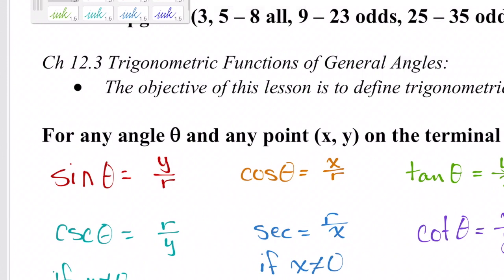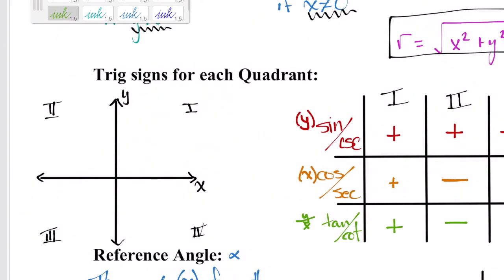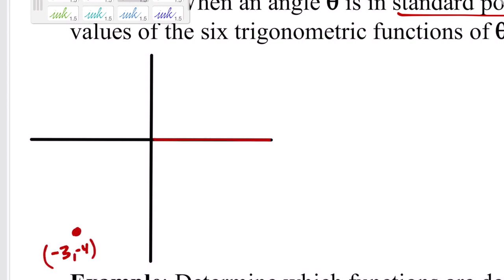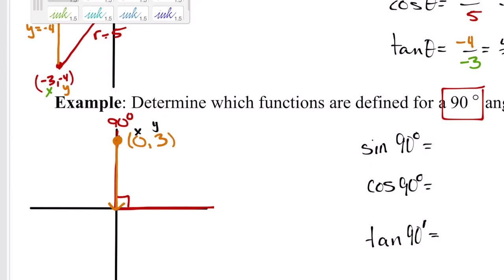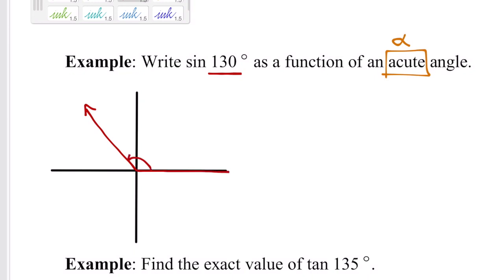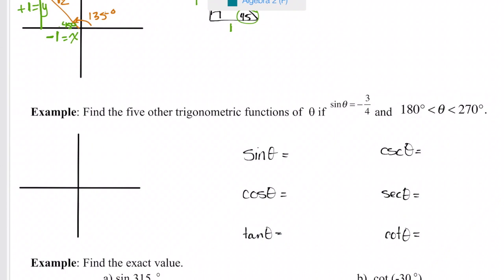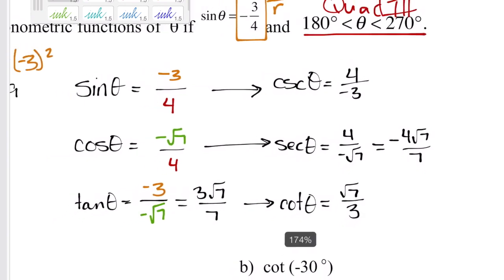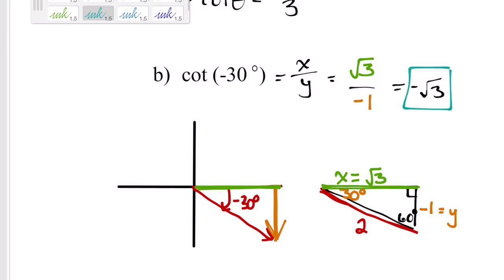Trig Functions of General Angles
This video is about Trig Functions of General Angles